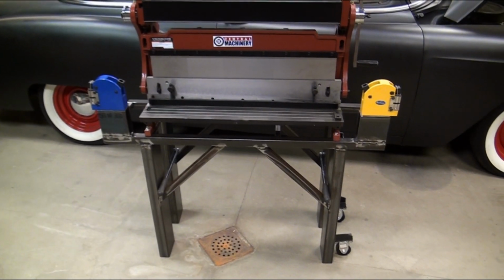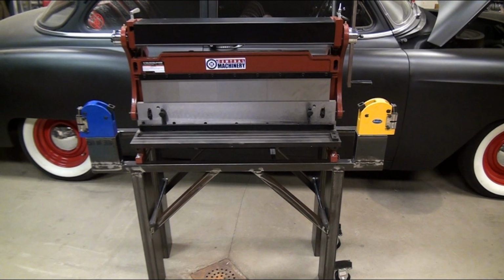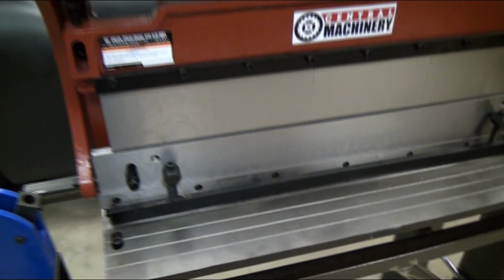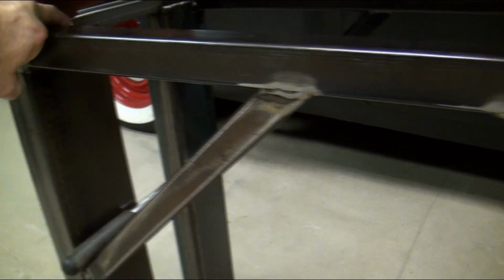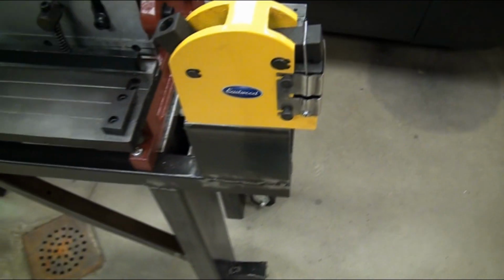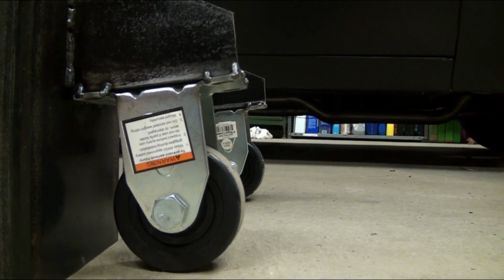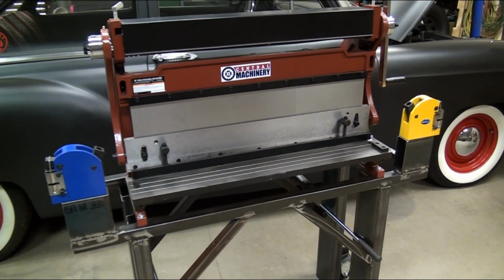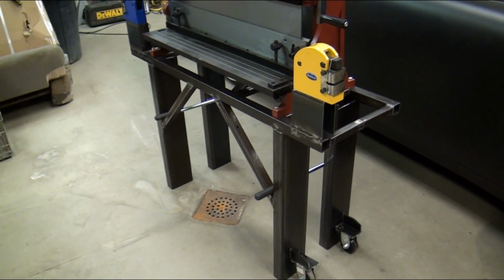Build a stand for your 3-in-1 shear, finger brake, slip-roll machine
I bought a 3-in-1 machine from Harbor Freight to use for small projects and built this stand for it. The stand also holds a shrinker and a stretcher, which helps free up some workbench space. The stand dimensions are 48" wide x 15" deep x 28" high. I made it out of scrap steel tubing that I had laying around. If I were buying tubing to use, I'd probably go with 1-1/4" or 1-1/2" square tube for the majority of it. The next video in the list will be a review/demo of the shear, brake, slip-on machine.